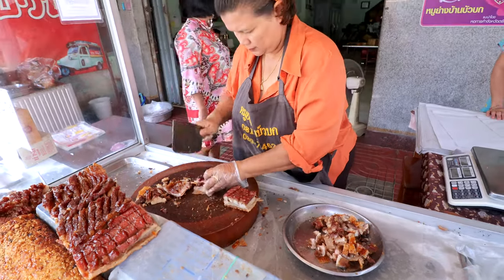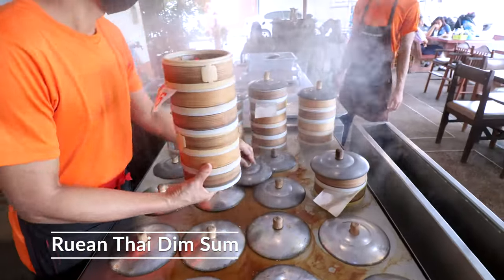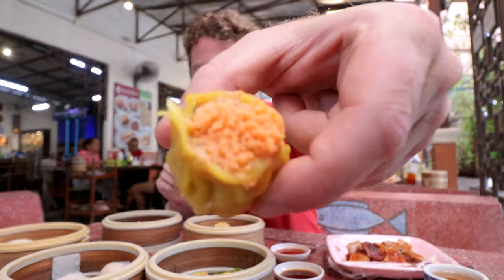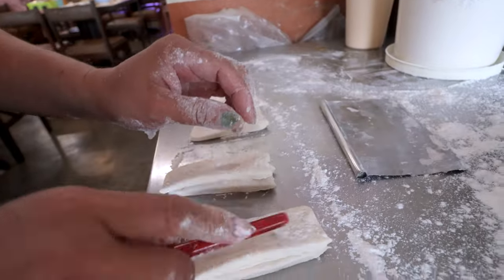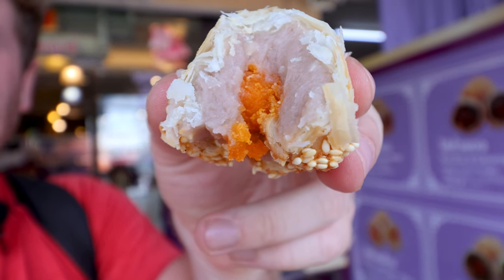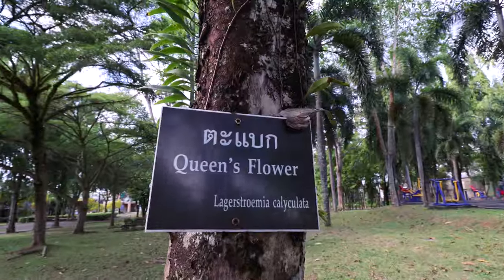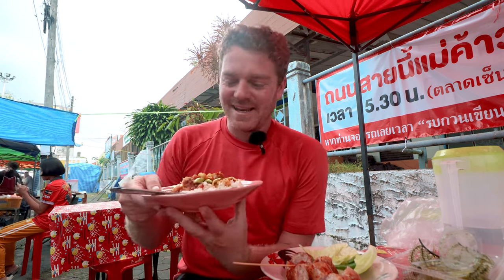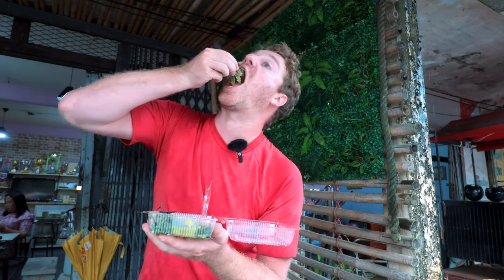Epic Dim Sum Mountain Feast Trang Thailand 🇹🇭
TRANG, THAILAND - Is famous for the Thai street food, especially Thai dim sum skyscrapers and the Trang Roast Pork (Trang Moo Yang). In today's video I am going to take you on a Asian food tour around the historical city of Trang. Trang street food is amazing. We start off with the ultimate roast pork, so good I have to buy extra to takeaway. This was the best I’ve ever had of Trang style roasted pork. Next I had to a famous bakery here in Trang, service traditional Trang biscuits and pastries, the staff here are so friendly and you can really see why they are so famous and so busy when you try the pastries. Next, a $1 dim feast, Trang is famous for its dim sum and most of it is eaten at breakfast. I have found that breakfast in Trang is huge and the dim sum houses are packed every morning. This Thai dim sum is awesome and I filled myself on the baskets, each costing roughly $1. Finally, after some sightseeing, there are some cool things to do in Trang. I head to the night street food market for dinner. I love night markets and this one is small but friendly and full of delicious Asian food.

I had a lot of fun and ate a lot on this market eating street food Tour in Trang, Thailand.

📍 LOCATIONS

Ruan Thai Dim Sum (เรือนไทยติ่มซำ

Or

👕 MERCH

Don’t miss new videos! Turn the bell on to get notifications for my next videos.

📱FOLLOW For Behind The Scenes Content

🎵MUSIC